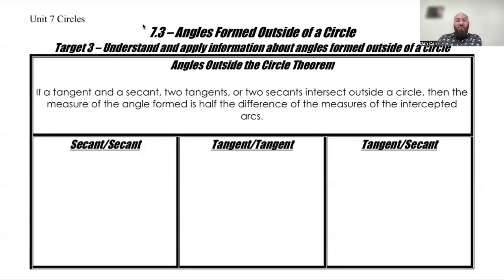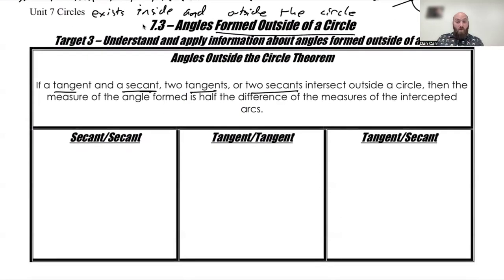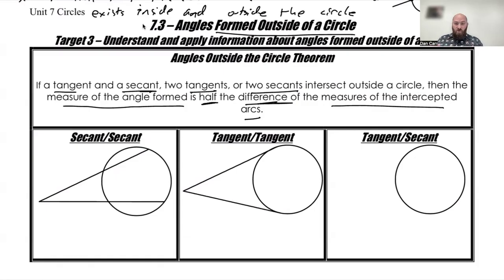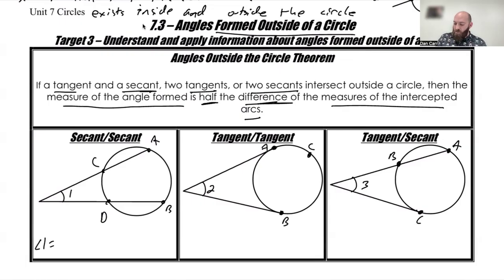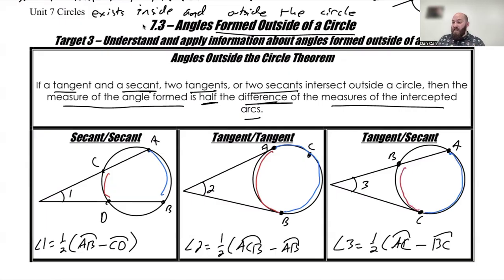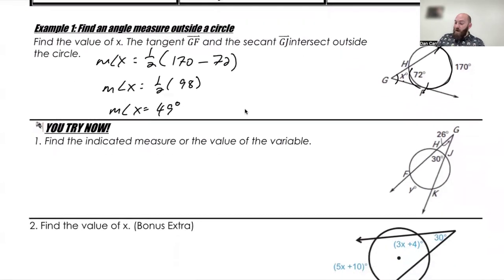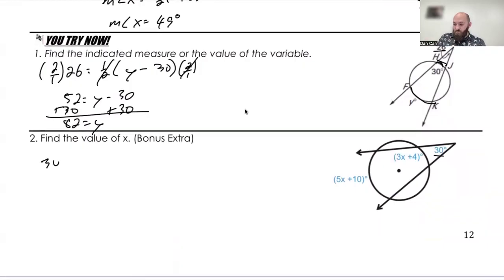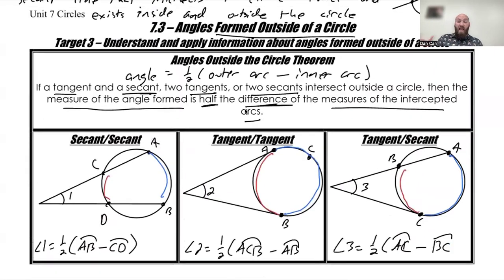7 3 Angles Formed Outside a Circle